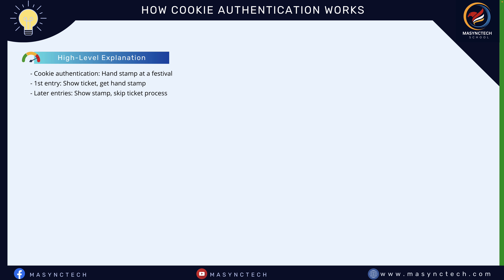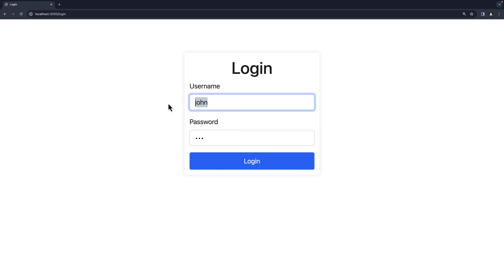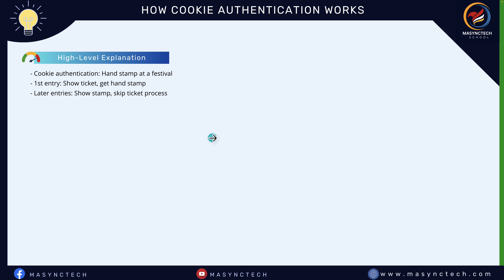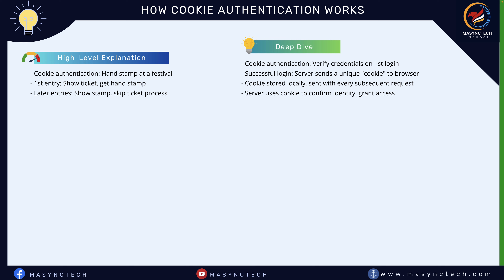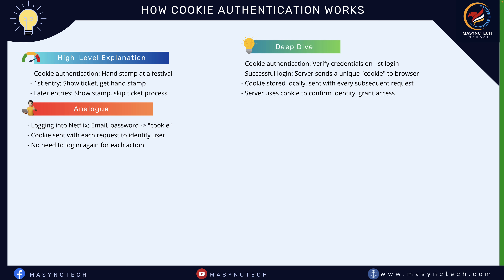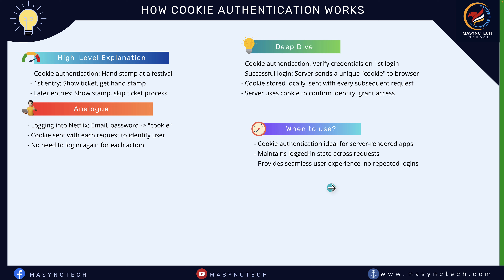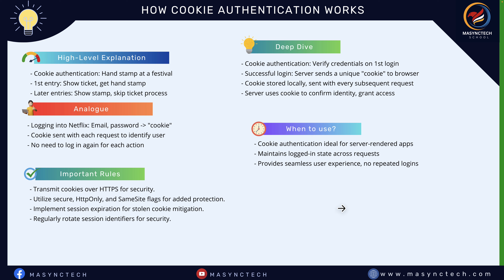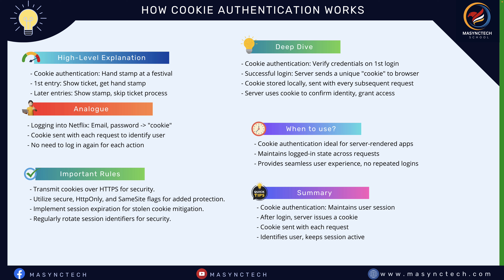How Cookie Authentication Works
This is part of our upcoming fullstack web dev course update. to Kickstart your journey into the world of Node.js and Express by delving into the core distinctions between Authentication and Authorization. In this episode, we unravel the concepts that form the bedrock of securing your applications. Through practical examples, we'll not only demystify these terms but set a strong foundation for the upcoming tutorials in this series